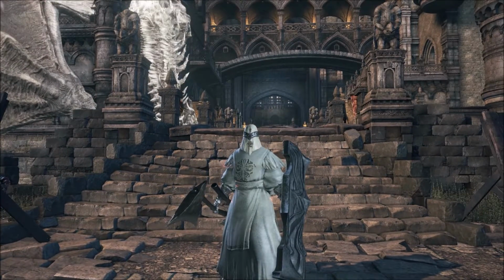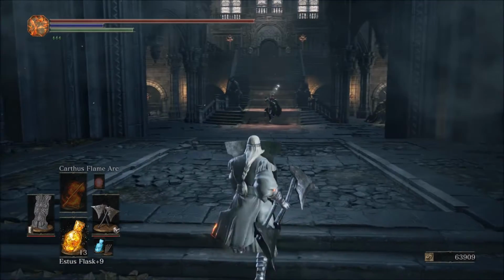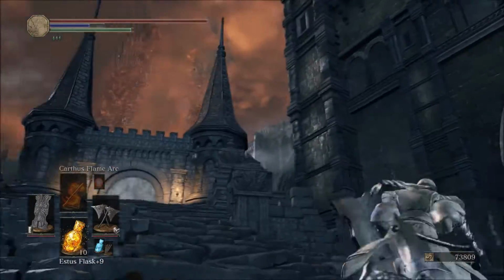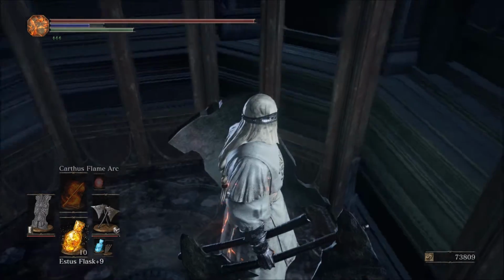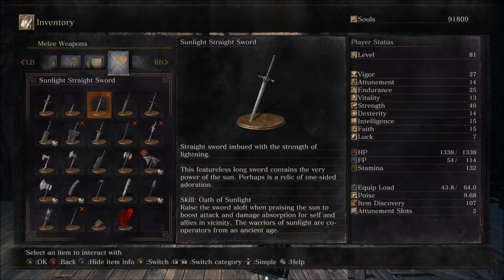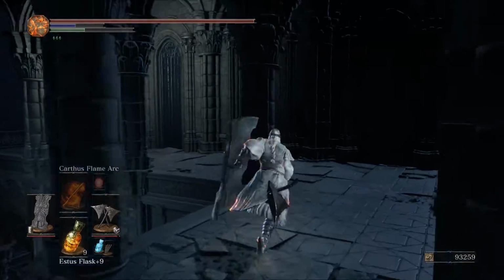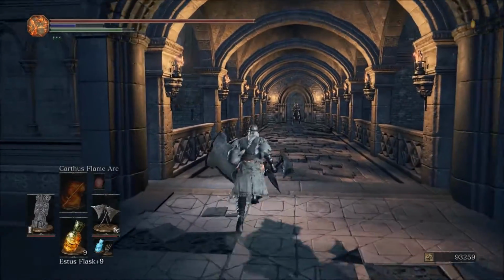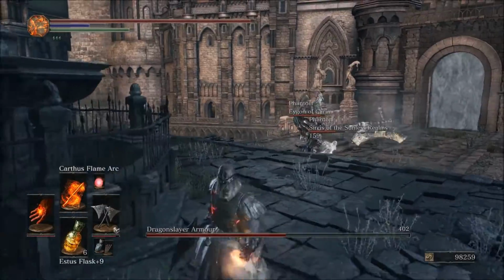French Bread's Dark Souls III Lorerun - Episode 41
There's nothing more dangerous than fighting with your friends.

Featured Music-
"Dummy!" and "Ruins" from the Undertale OST

Created by the talented Toby "Radiation" Fox. Check out the Undertale OST on Bandcamp and consider purchasing it if you like it!